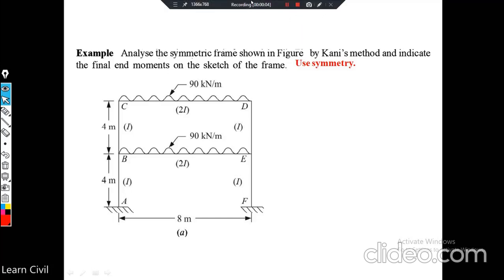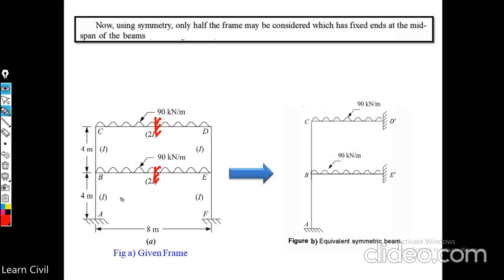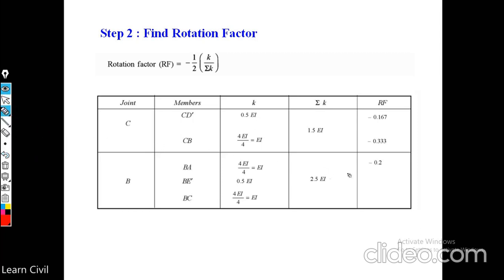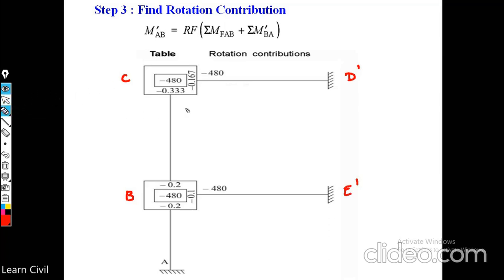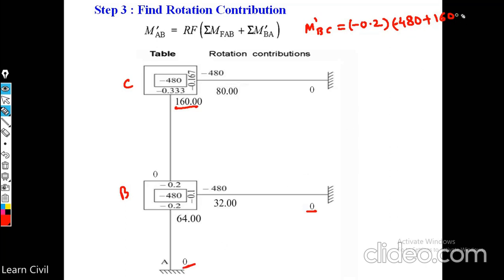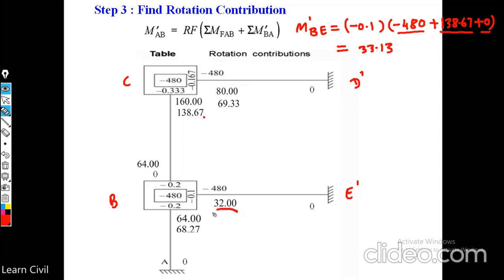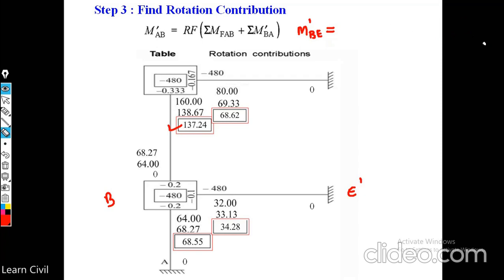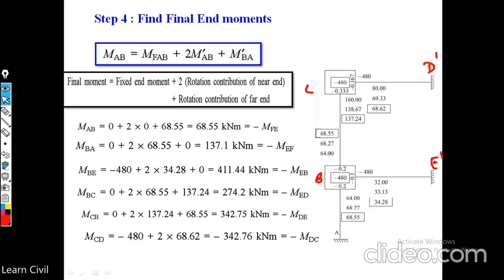Kanis method symmetric portal frame without side sway